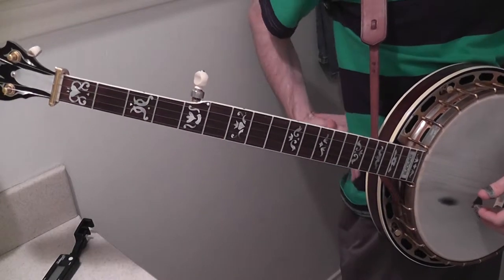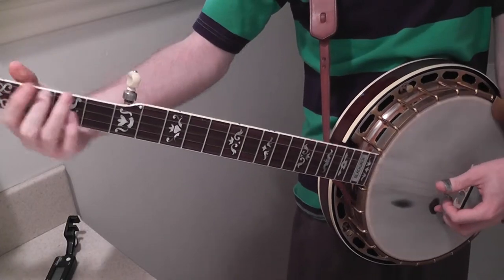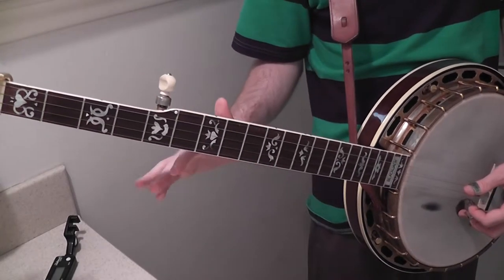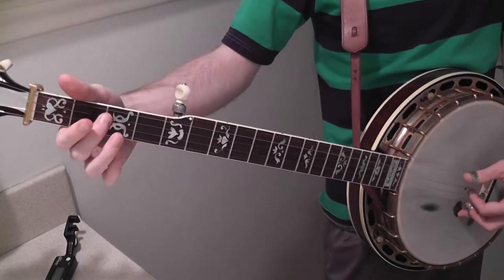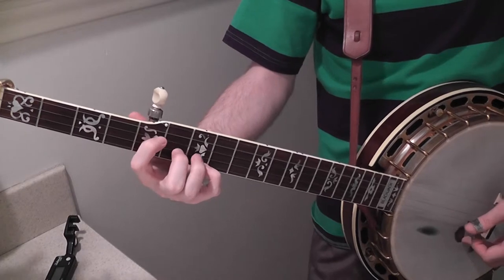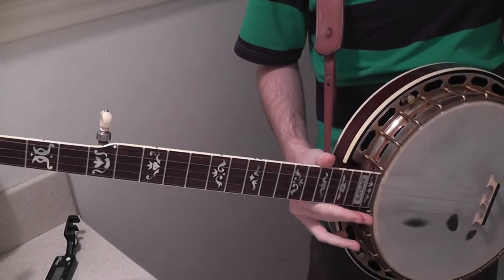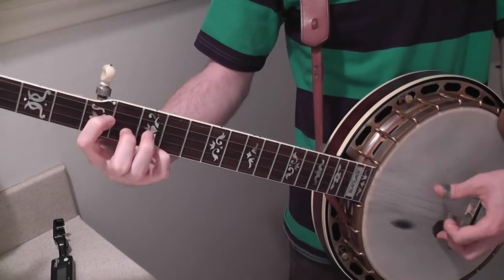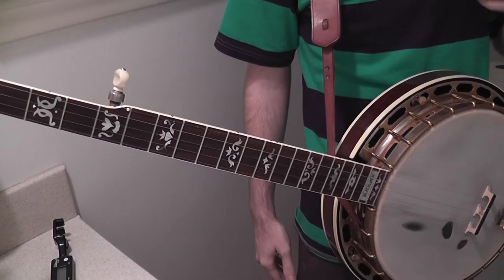Burlap - original banjo tune taught slowed down